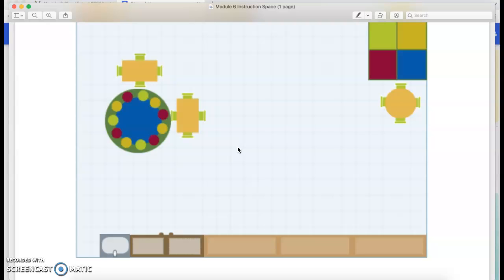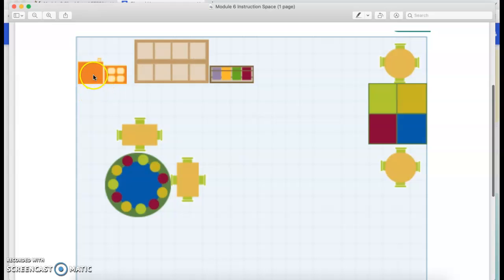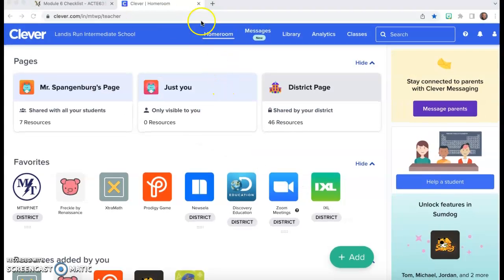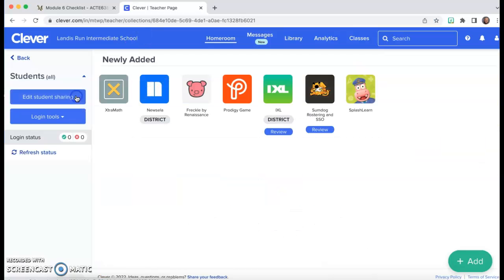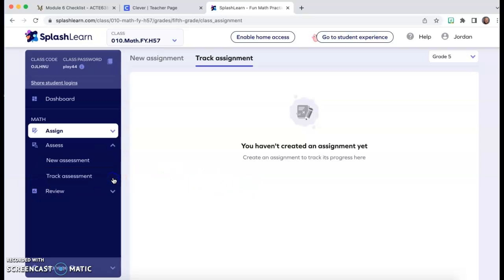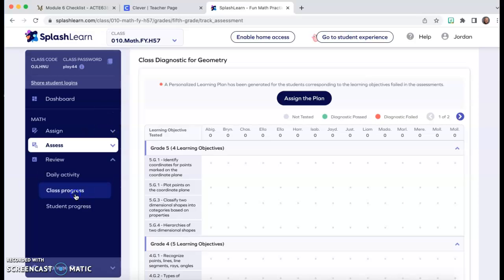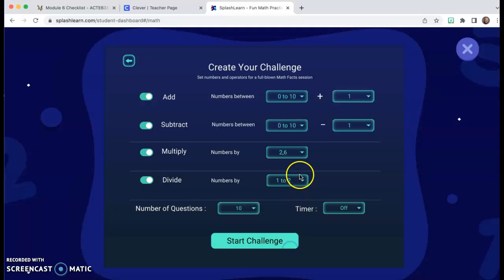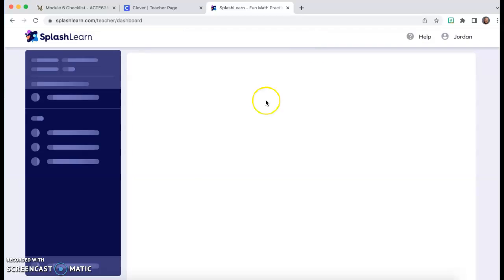Spangenburg ACTE 635 Module 6